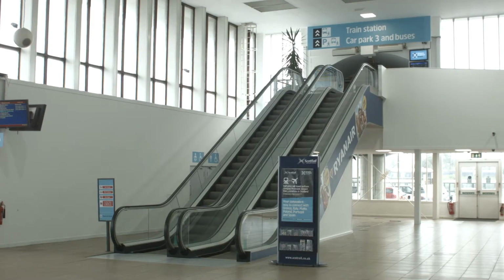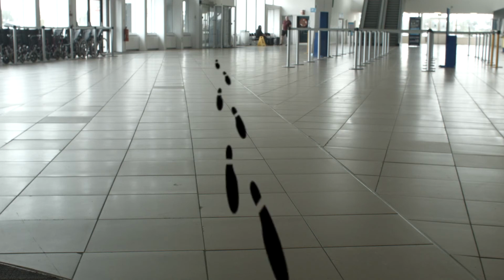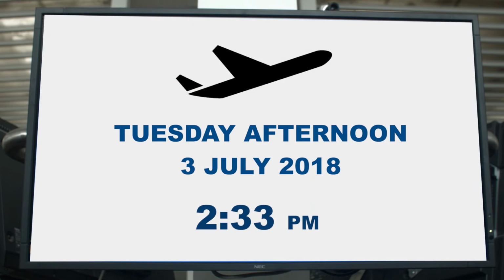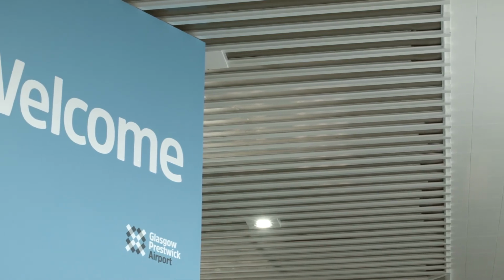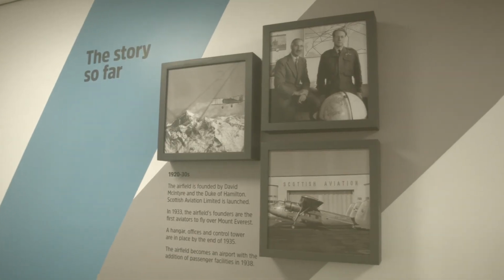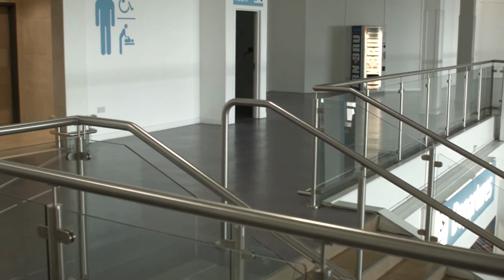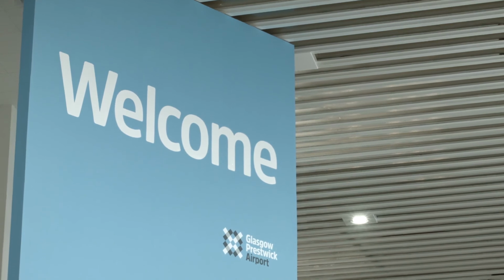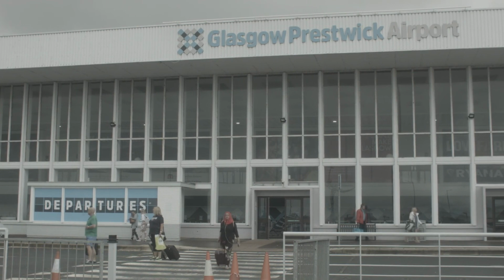Dementia Friendly Prestwick - Business Audit Video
Watch for simple ideas to help make your organisation more dementia friendly. Colour...signage...contrast...navigation... dementia friendly design can be universally embraced.